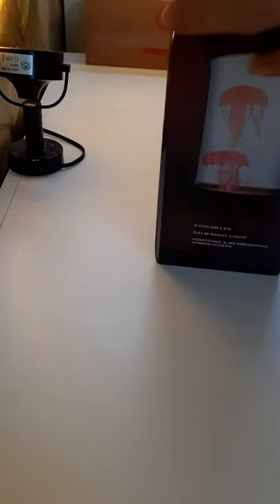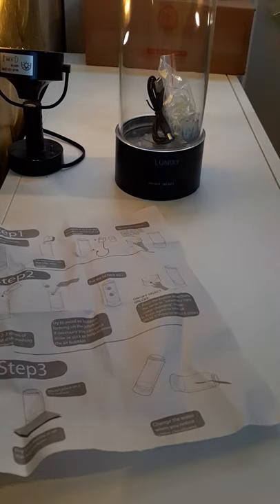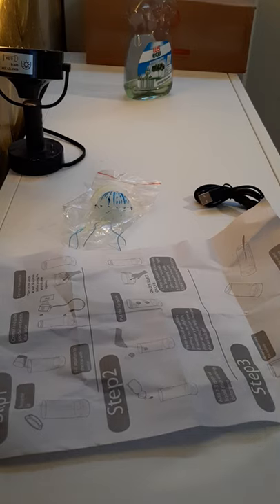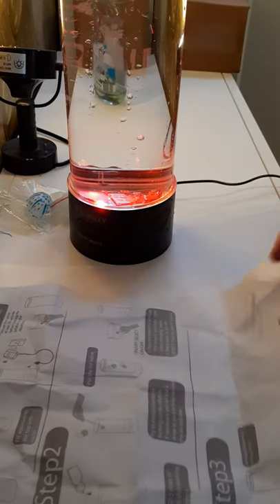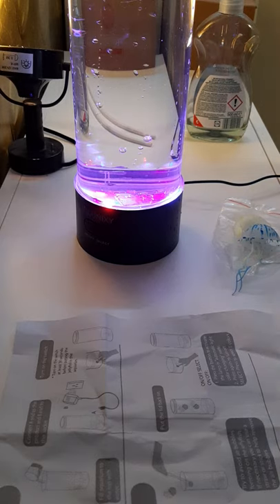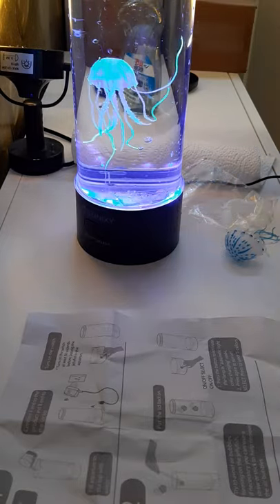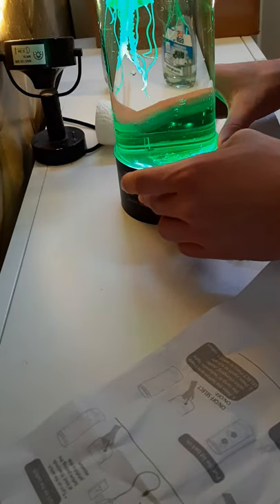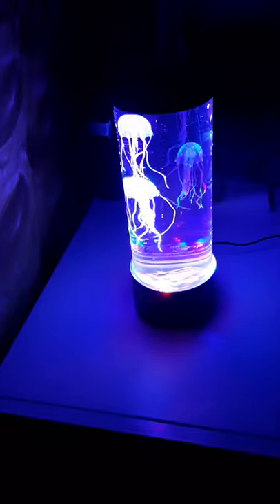Rad Unboxing - Jellyfish Lavalamp